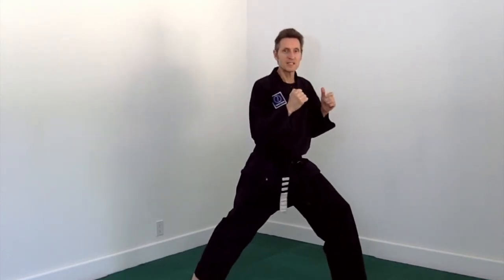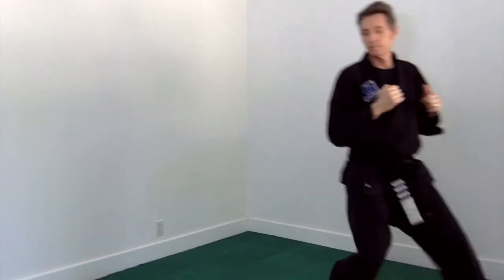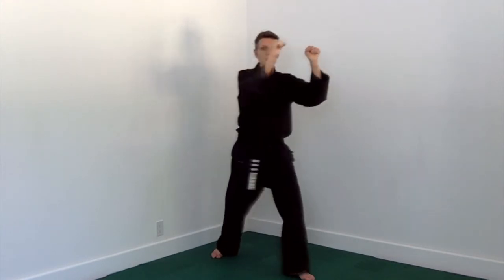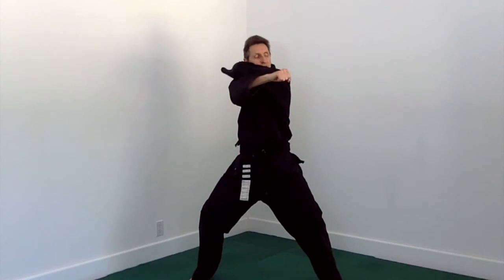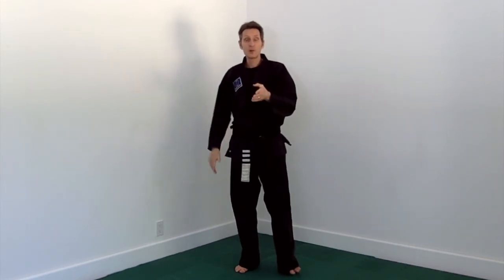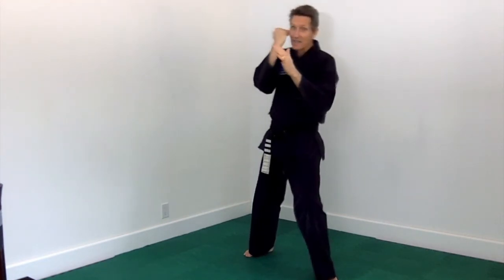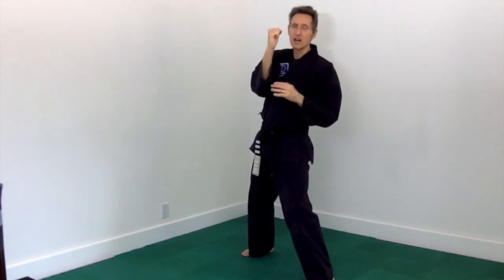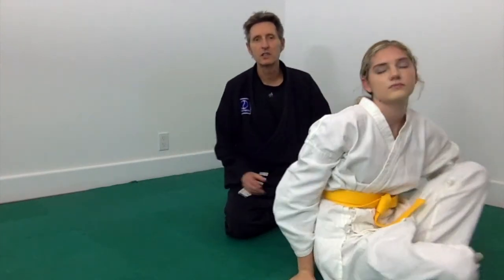Advanced Class Belt Test Skills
Family Karate Online Academy
Junior Black Belts, Adults & Teens Belt Test Skills

Do San Basics

Sparring - Combinations, Head Movement & Counters

Ground Skills